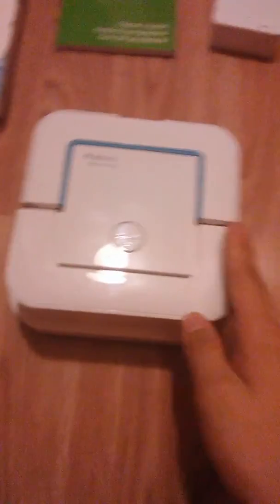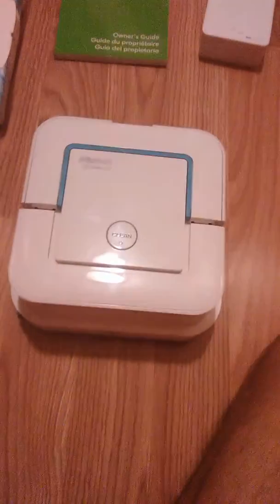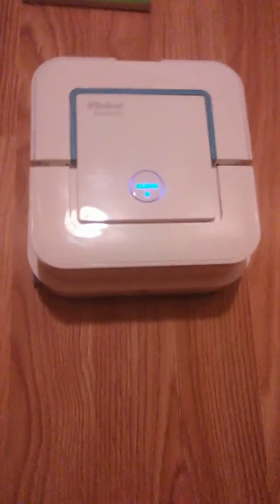brava jet robotic mop review (wrestling squad)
Today we are reviewing brave jet mop enjoy!